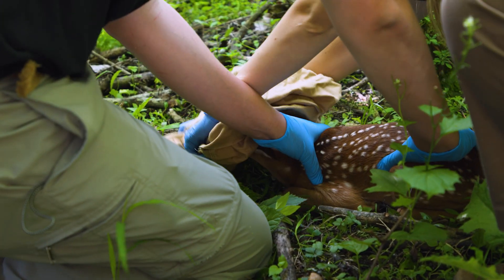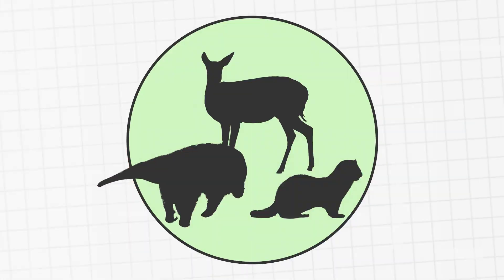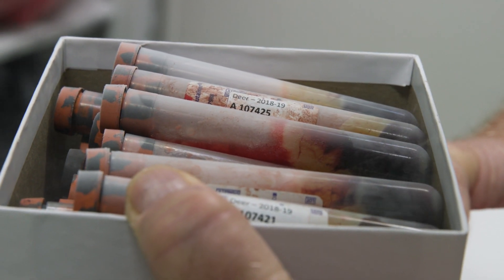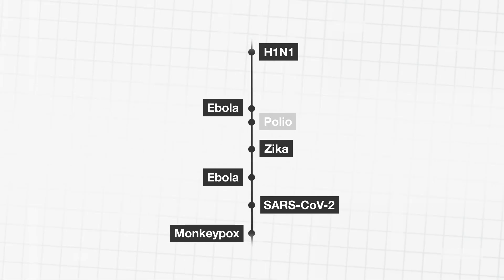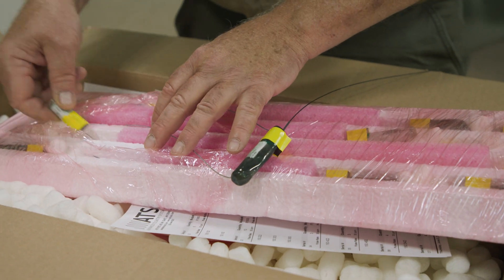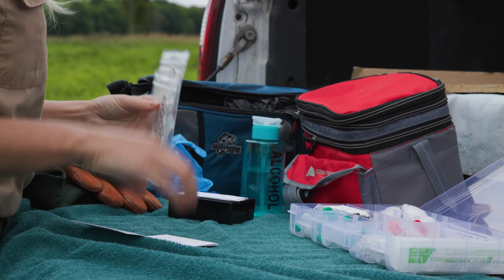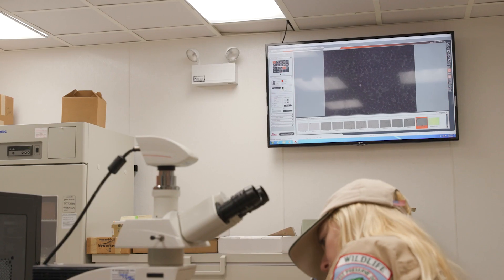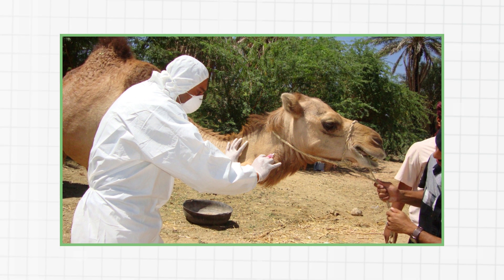How Animal Disease Surveillance Protects Human Health: COVID-19 and Beyond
SARS-CoV-2, which causes COVID-19 in humans, is a zoonotic virus, and has been detected in multiple species of animals, including cats, dogs, deer, lions, otters, hippos, manatees, and mink. This has brought into focus how the health of humans is interconnected with the health of animals and our shared environment, and why animal disease surveillance is an important component of measures to protect human health. This video explores what animal surveillance looks like on the ground in an urban area of the US.

to read a JAMA Medical News feature on animal reservoirs of COVID-19, for more content like this. Links to sources referenced in the video are embedded in the transcript

0:00 White-tailed deer fawn surveillance
01:14 What is a "zoonosis" or "zoonotic disease"
01:32 Risks of SARS-CoV-2 in animals--reservoirs and new variants
02:10 Forest Preserve District of Cook County
03:23 One Health
04:28 Disease in urban wildlife
05:30 Radio telemetry
06:52 Baby osprey surveillance
07:46 Importance of active surveillance
09:08 Increasing risks of zoonotic spillover events